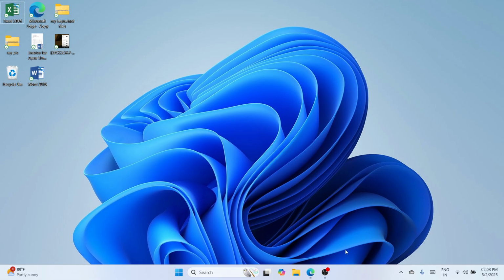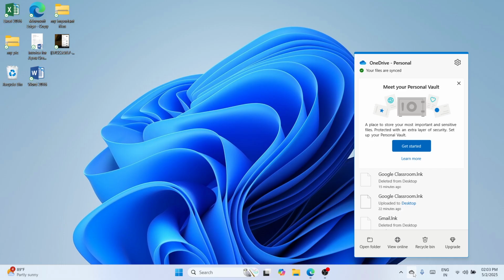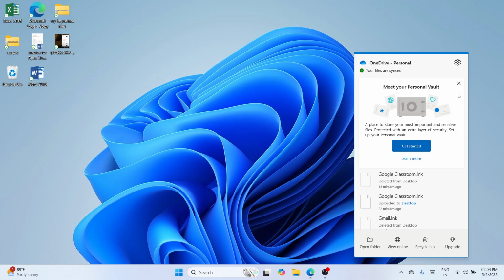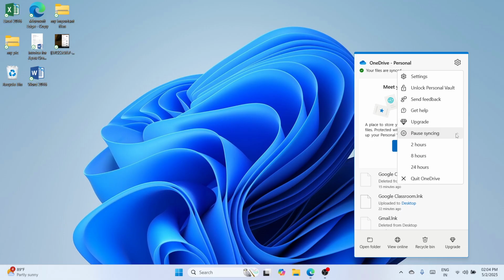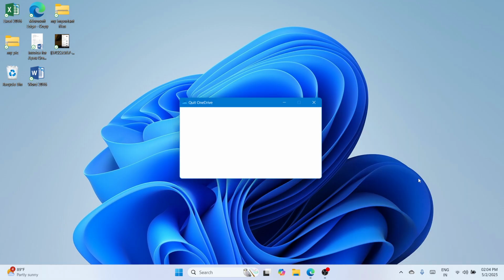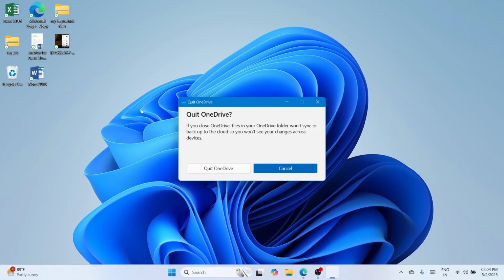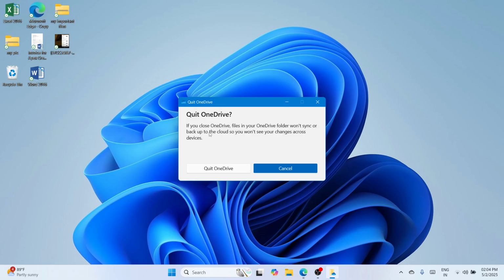EASY TUTORIAL On How To Remove Green Tick In Desktop Icons In Windows 11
Seeing green tick marks on your desktop icons in Windows 11?
This easy tutorial shows you how to remove them step by step.
They’re usually from OneDrive sync — and easy to fix!
Clean up your desktop icons in just a few clicks!